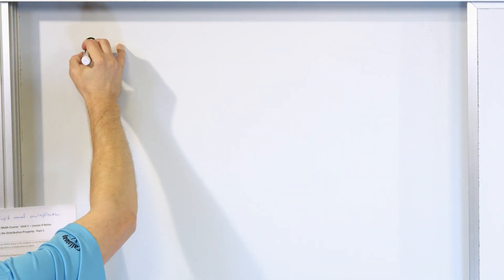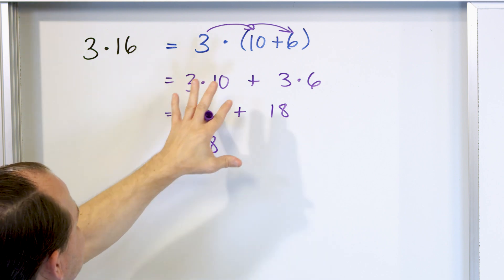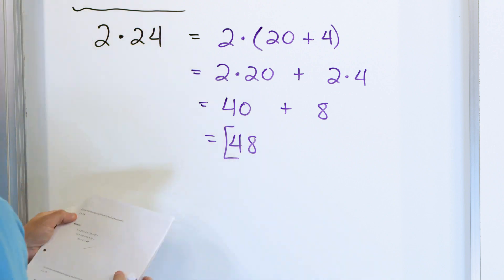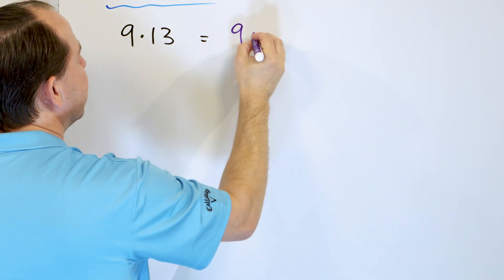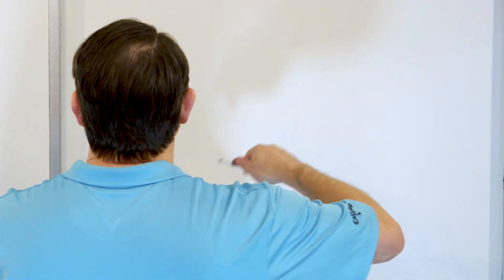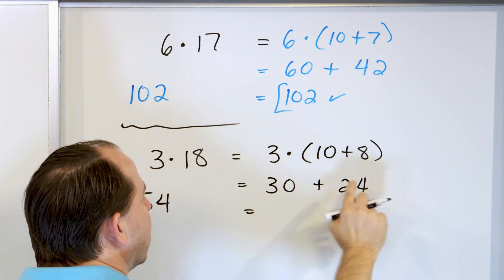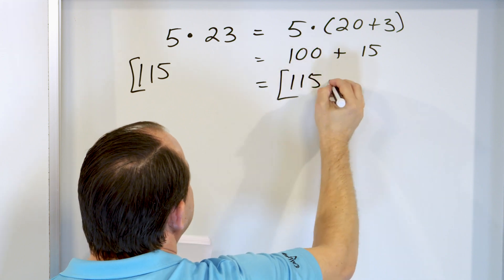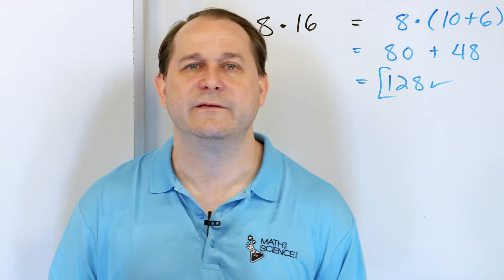Rapid Mental Math Multiplication w/ the Distributive Property - [6-1-9]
View more at http;// In this lesson, we will learn how to do rapid mental math multiplication using the distributive property.  We will learn to break up multiplication into two simpler multiplication problems that we can perform in our head.  We then add the results.  This lets us multiply larger numbers in our head.  We use the distributive property of multiplication in order to do this rapid mental math.  Distribution of multiplication over addition means that each term in the parenthesis gets multiplied by what term is on the outside.